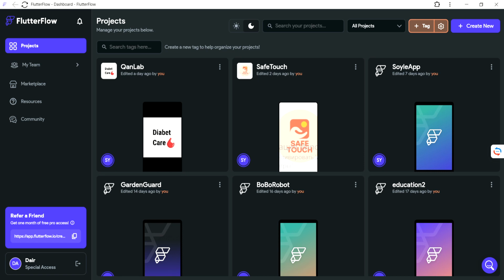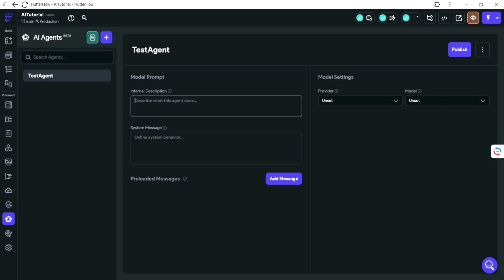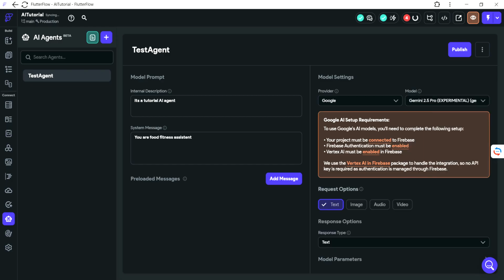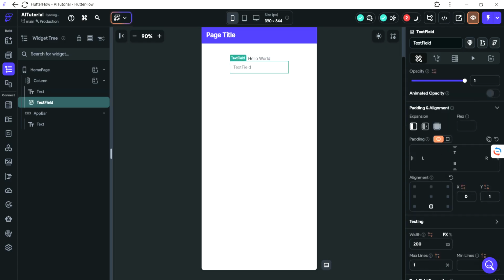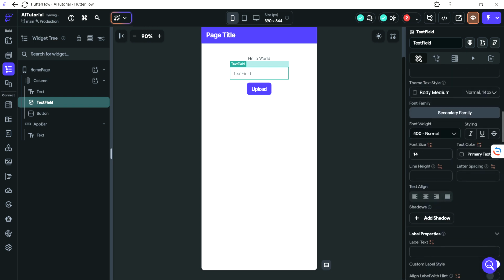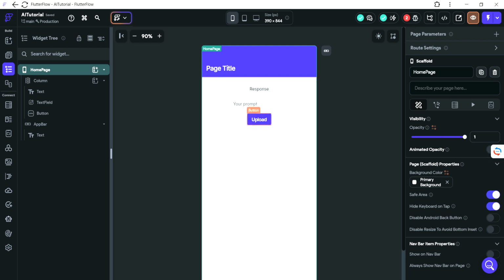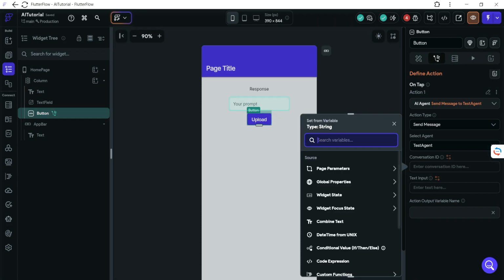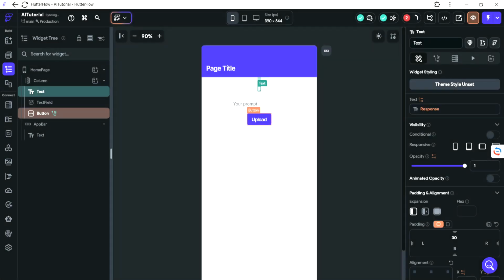How to use Flutterflow AI Agent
Tutorial how to use flutterflow AI Agent